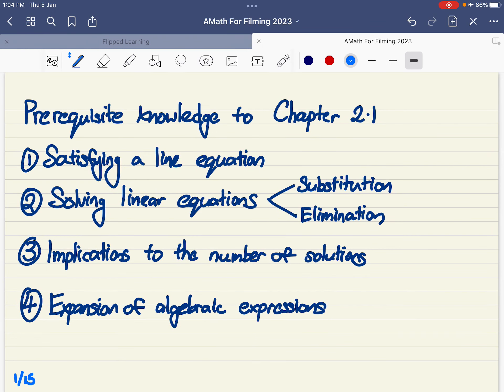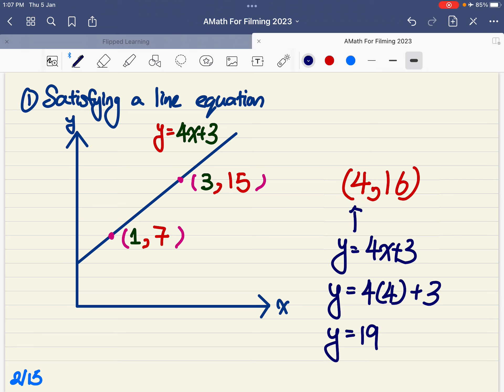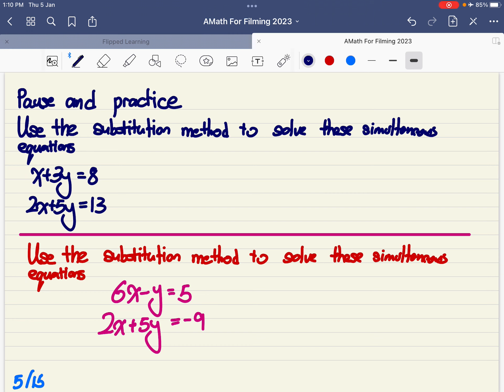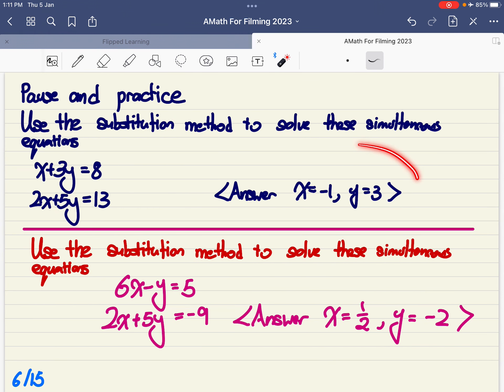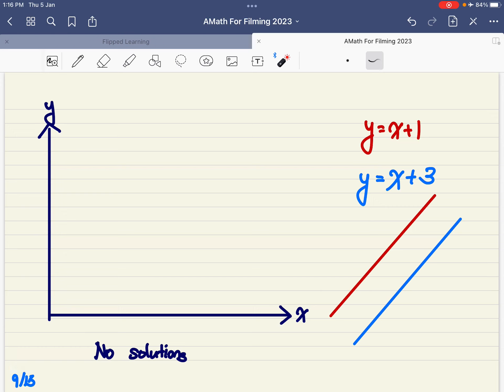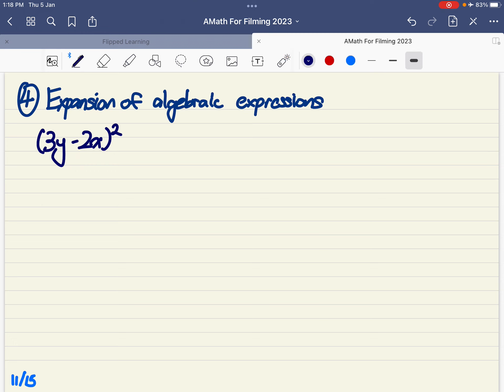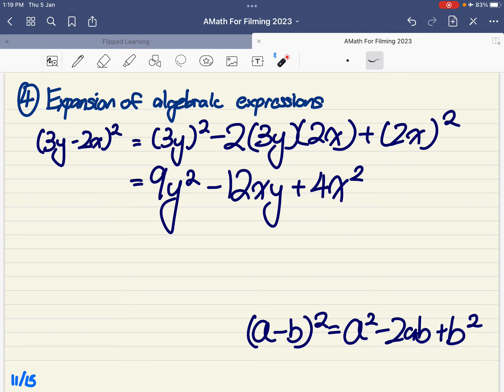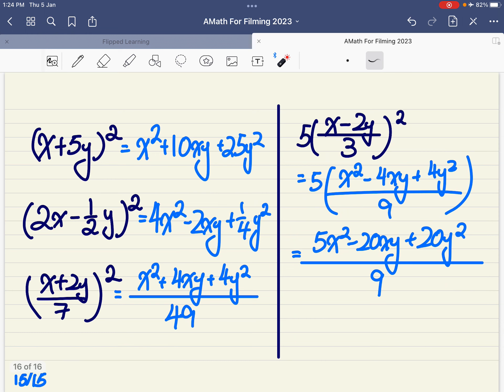2.1 prerequisite knowledge